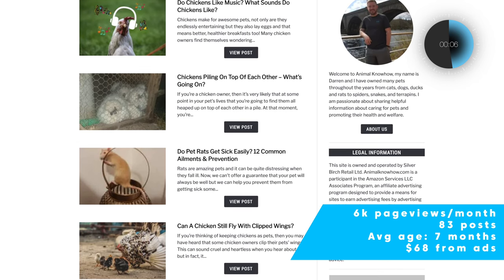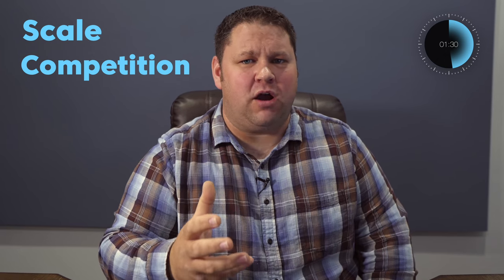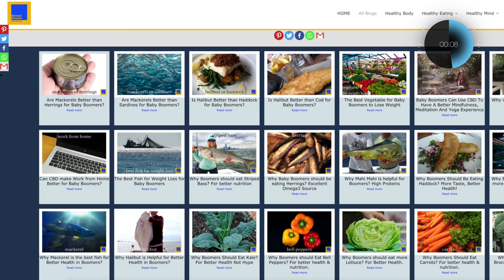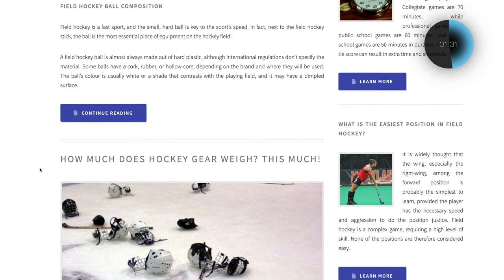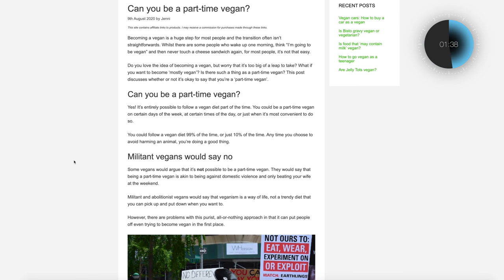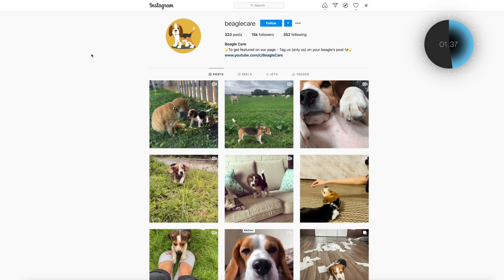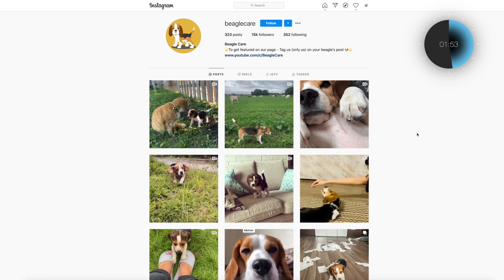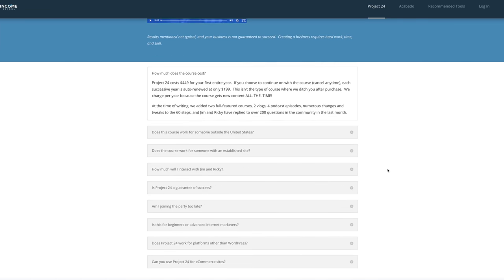VITAL Insights for BRAND NEW Blogs (10 Sites Reviewed)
Got a brand new niche website or blog? Here we review 10 new sites, and discuss what each is doing right and what they need to change quickly to get on the right track.

When you're ready to start your business to earn online income, check out Project 24, our membership program that teaches you how to work toward replacing your current income with income from websites and YouTube channels in about 24 months.